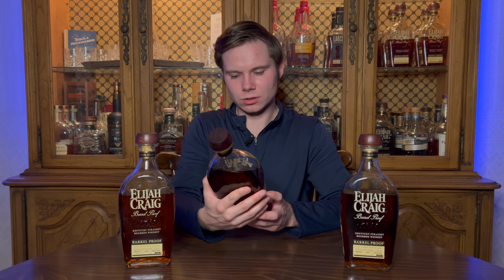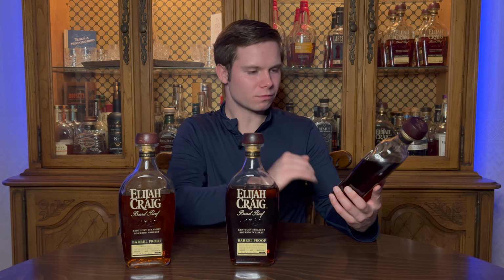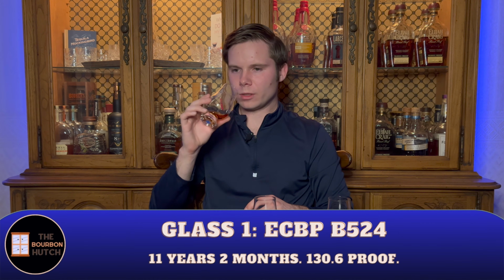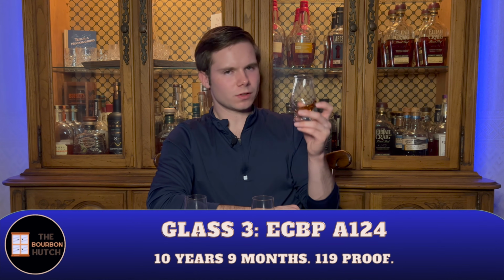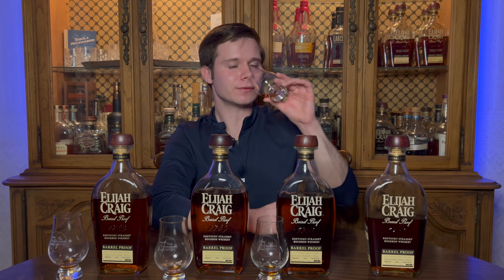What's the Best Elijah Craig Barrel Proof of 2024? | Surprising Results!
What's the best Elijah Craig Barrel Proof of 2024? There's only one way to find out! In this video I put all three batches from this year up against one another in a blind battle: A124, B524 and C924. Let's see which bourbon is the best of the year!